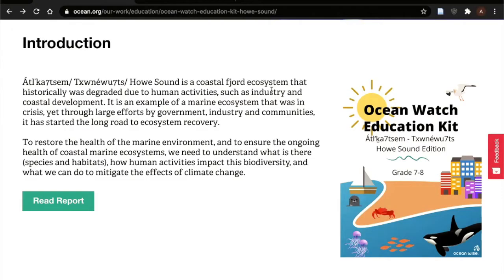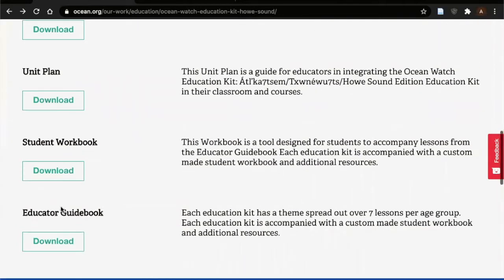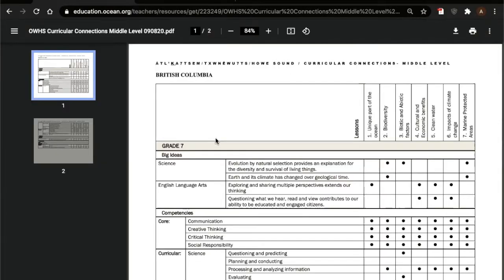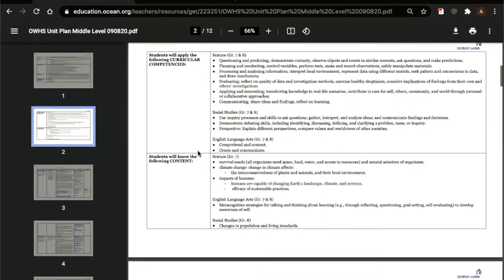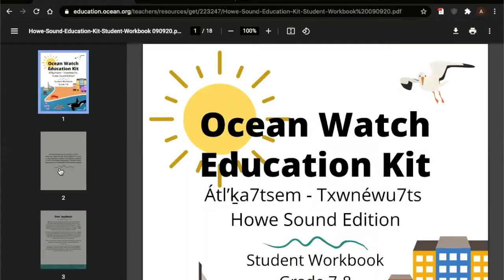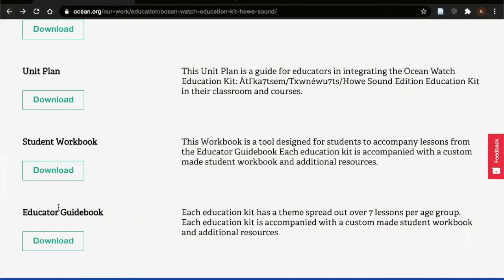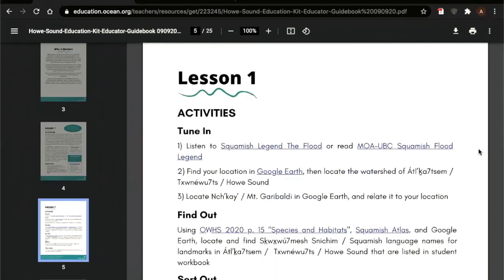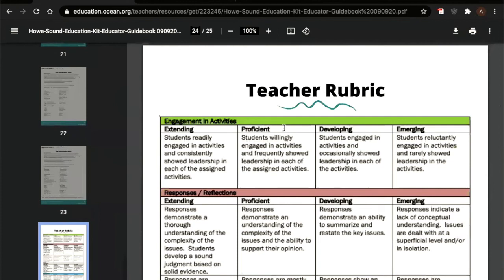Tutorial: Ocean Watch Education Kit: Átl’ḵa7tsem - Txwnéwu7ts Howe Sound Edition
Learn about the resources included in the Ocean Watch Education Kit: Átl’ḵa7tsem - Txwnéwu7ts Howe Sound Edition

Feel free to navigate through the video using the following Timestamps:
0:00 Introduction
1:06 Resource Overview
1:54 Curricular Connections
2:28 Unit Plan
3:19 Student Workbook
4:04 Educator Guidebook
5:38 Contact Us